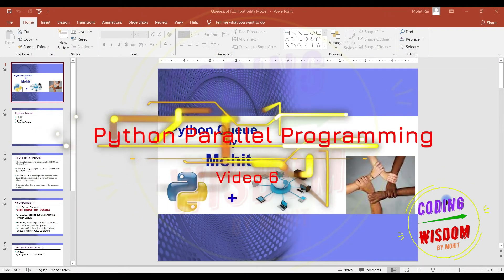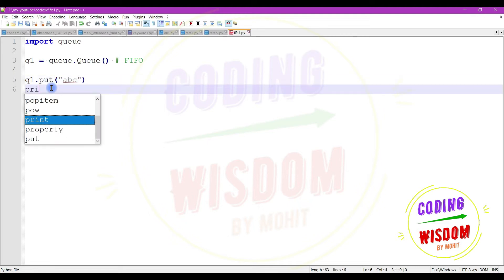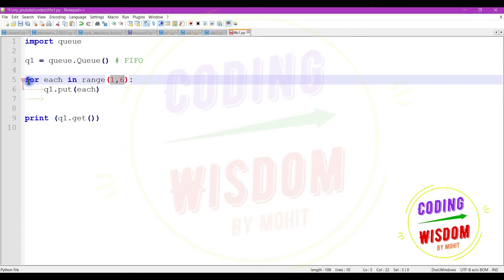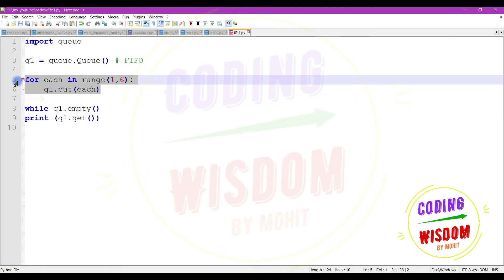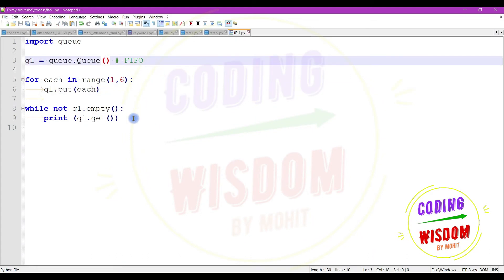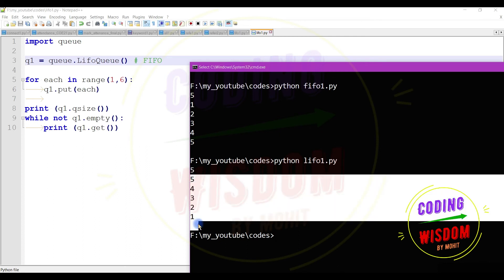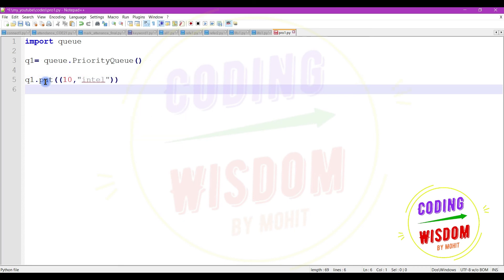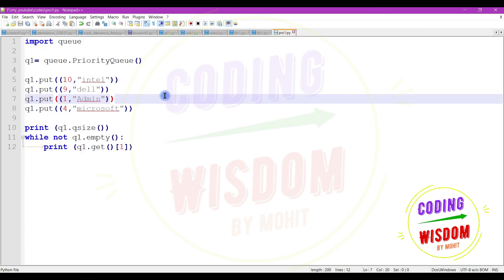Learn Python Parallel Programming, Python Queue video 6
Python Queue
 FIFO
 LIFO
 Priority Queue